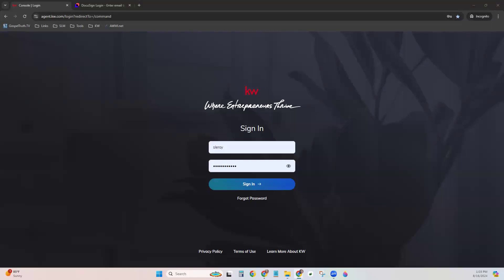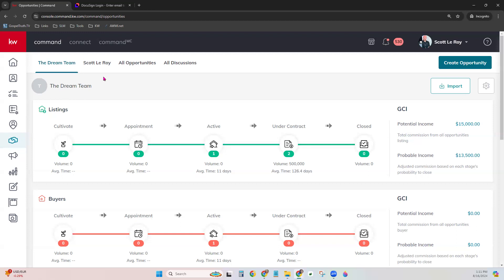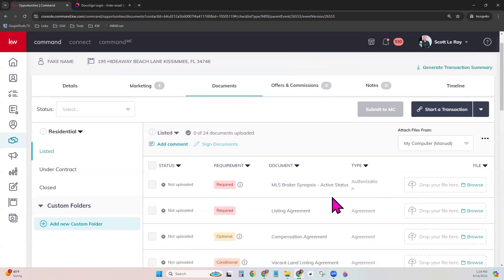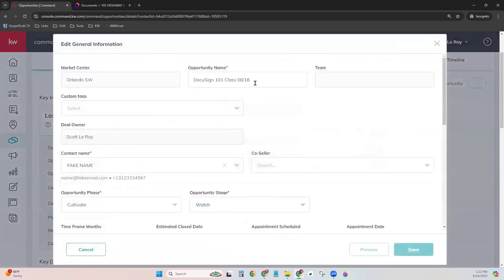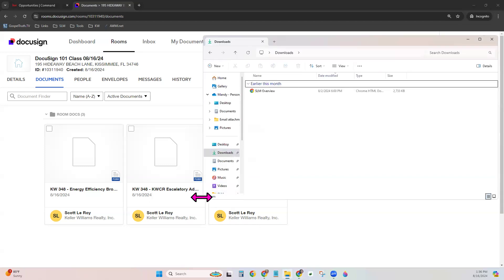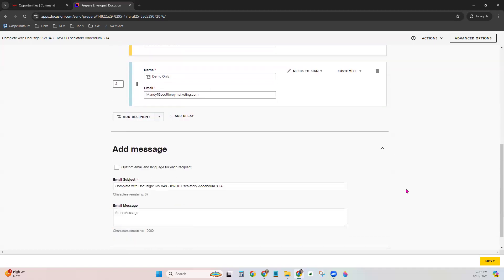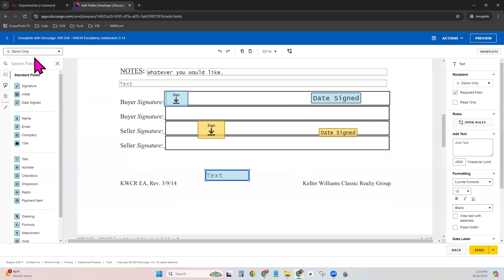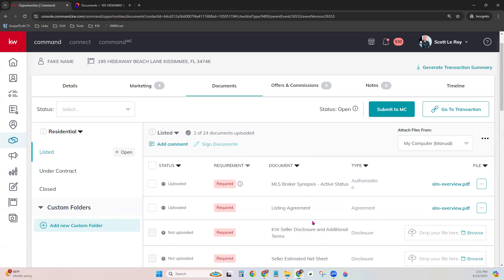DocuSign 101 8/16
Learn how to sign up for your KW branded DocuSign account, and connect it within command! Also learn how to utilize this important feature within your Command opportunities page! In this 1 hour overview, we will also show you how to add documents to your Docusign Room as well as send out envelopes to get signatures. Bring your laptop and come ready to learn!